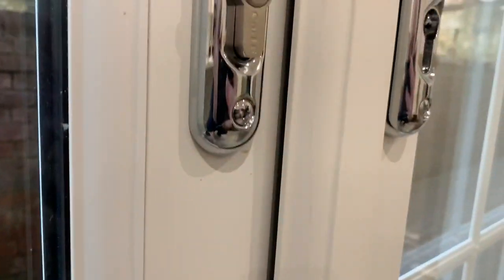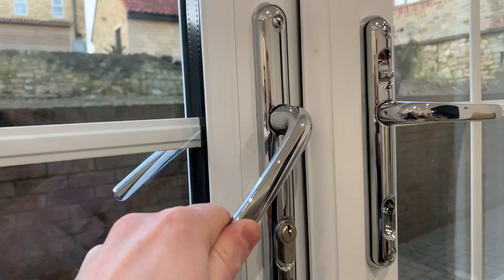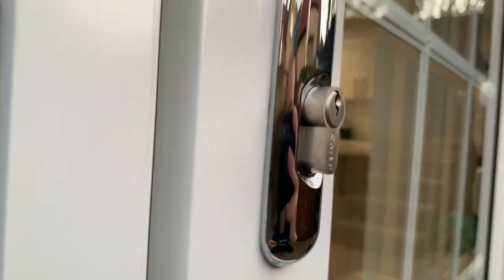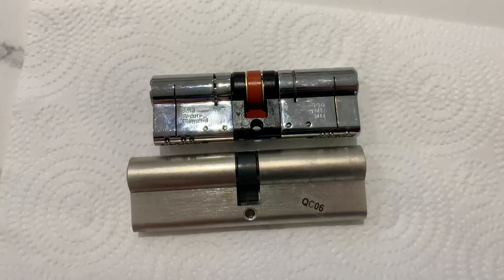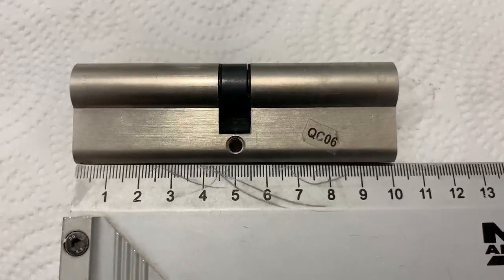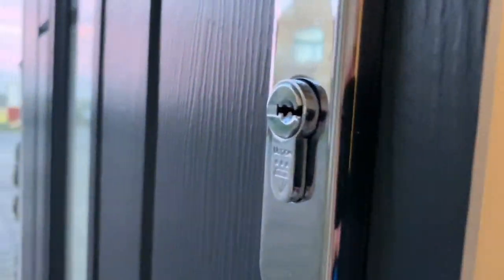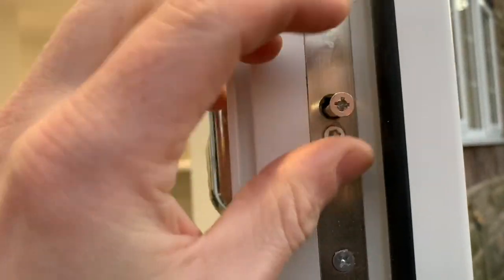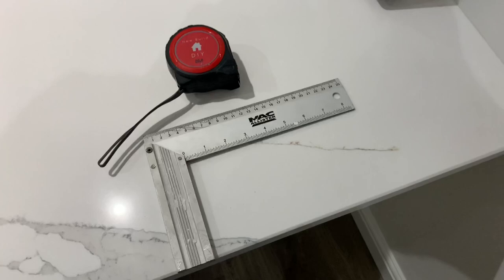How to measure and change for 3 star lock cylinders and why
Following many many question over on instagram, I have put together this video to show  how I measure and changed my lock to 3 star lock cylinders